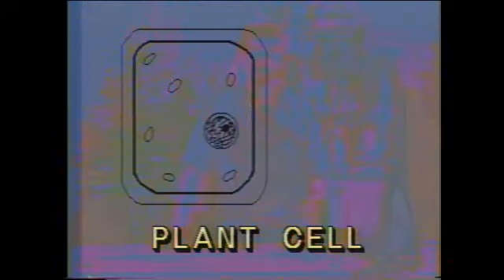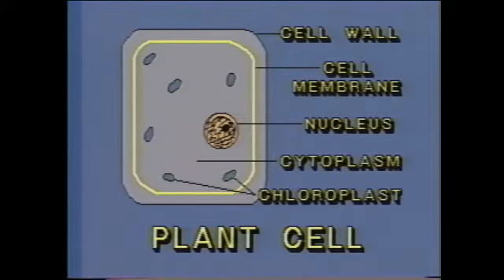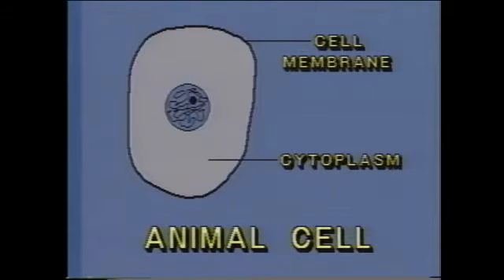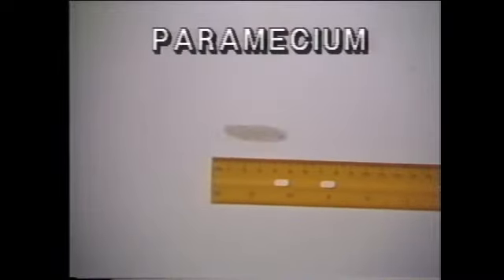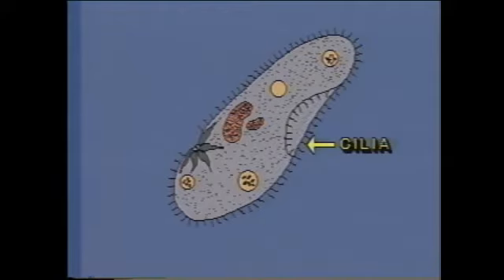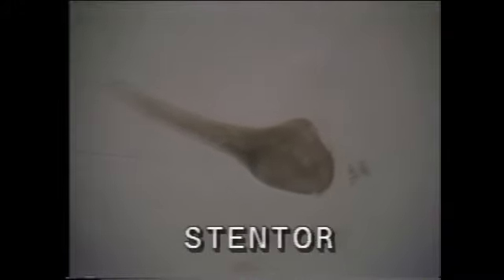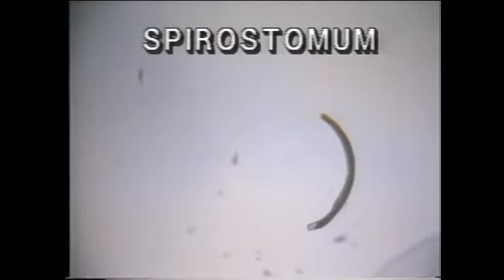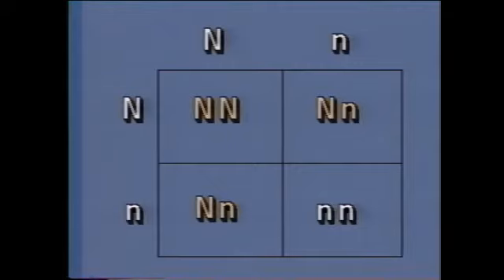Cells and Genetics for Grades 4-6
For elementary teachers, we cover life science topics in cells and genetics.   Get the Printed Outline (pdf) so you don't have to take notes This is part of the Life Science series of the See What Science Is All About program presented by Jack Ross.